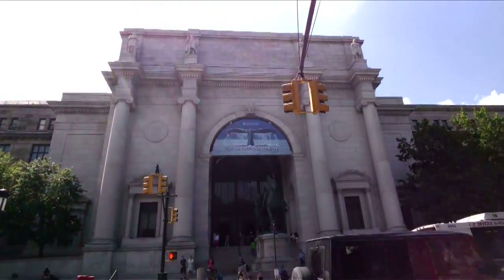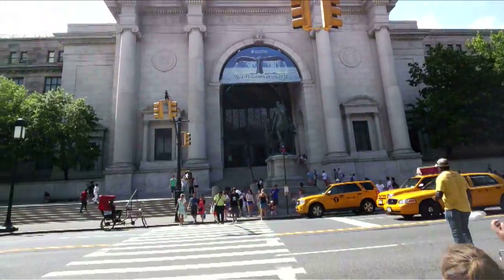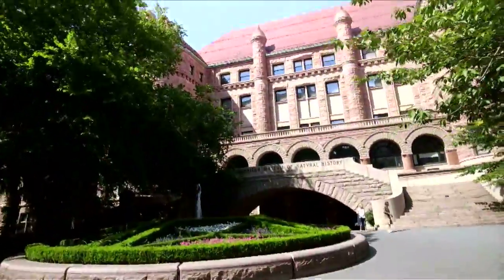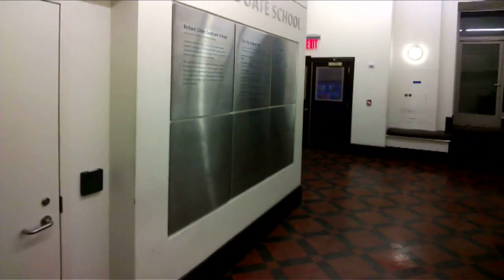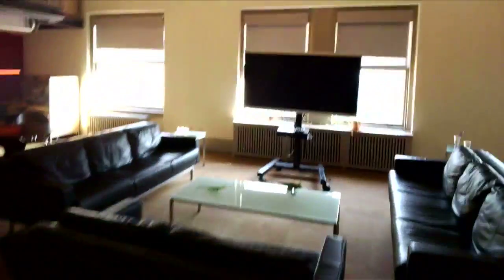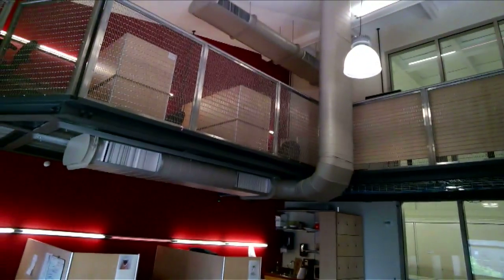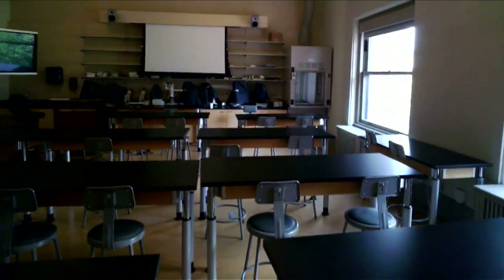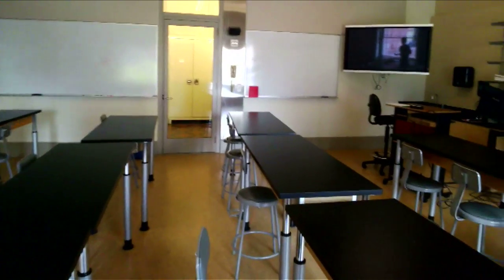Google Glass with Aki Watanabe: Richard Gilder Graduate School Tour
Studying fossils and testing cutting-edge gadgets is all in a day's work for Aki Watanabe. A student in the comparative biology doctoral program at the American Museum of Natural History's Richard Gilder Graduate School (RGGS), Watanabe was recently chosen to be one of the beta-testers for Google Glass, the hands-free wearable computer.

Watanabe provides a first-hand look at RGGS—the first Ph.D. degree-granting program for any museum in the western hemisphere—in this video, which was recorded using Glass.